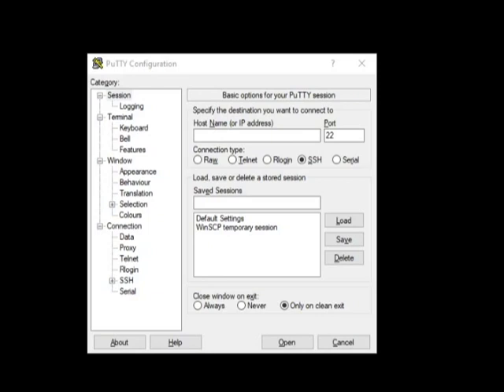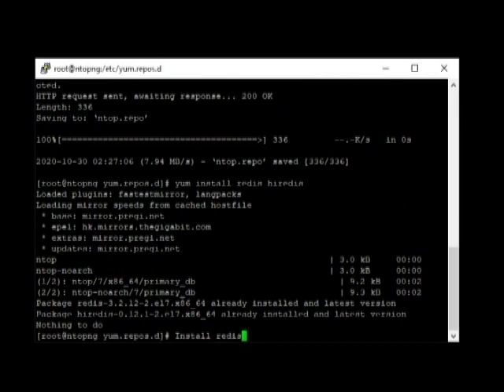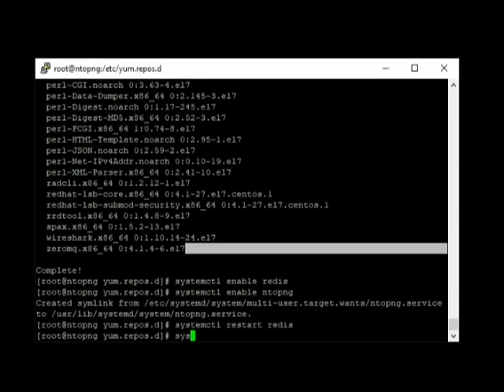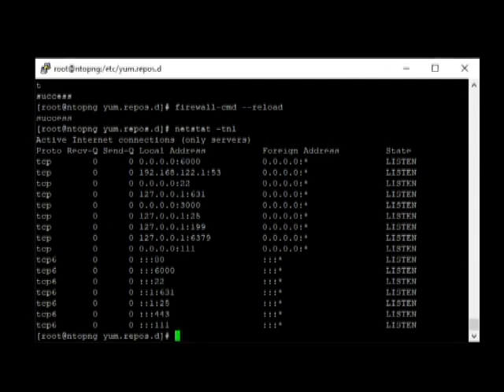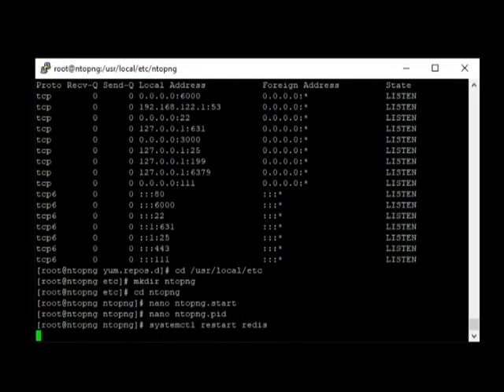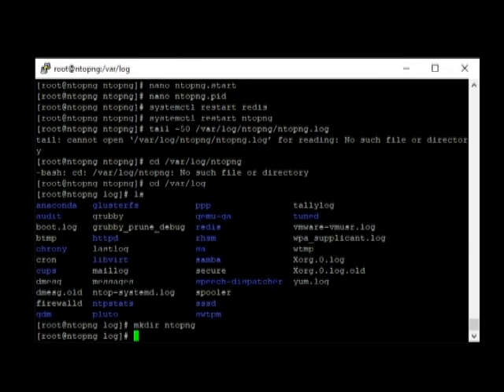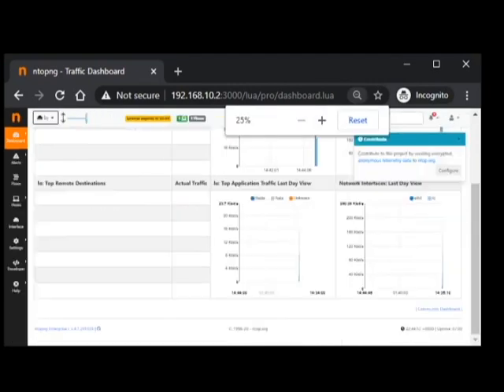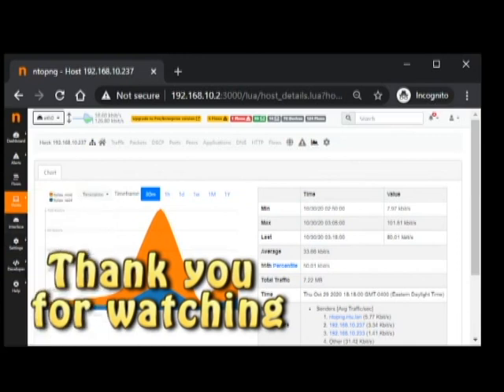How to setup Ntopng server in centos 7 linux to monitor network traffic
ntopng is the next generation version of the original ntop, a network traffic probe that monitors network usage. ntopng is based on libpcap and it has been written in a portable way in order to virtually run on every Unix platform, MacOSX and on Windows as well.

Commands used in this tutorial shown below
1. Install EPEL/NTOP repo
Add EPEL repository using wget to download rpm file and then install it. If you have not installed wget then install it by using yum install wget

# rpm -ivh epel-release-7-12.noarch.rpm
Install EPEL for CentOS 7

Once EPEL repository is installed, install NTOP repository.

wget ntop repo

2. Install Redis
Redis and Hiredis are the required packages for the Ntopng installation, so install it before installing ntopng

# yum install redis hiredis
Install redis

3. Install NTOPNG
Install ntopng along with other packages.

# yum clean all
# yum update
# yum install pfring n2disk nprobe ntopng ntopng-data cento nbox
Install ntop

4. Enable Redis/NTOPNG during startup
# systemctl enable redis
# systemctl enable ntopng
# systemctl restart redis
# systemctl start ntopng
Enable redis, ntopng during startup

5. Configure Firewall
Configure firewall to allow traffic to ntopng. If you have not installed firewall in your CentOS 7, then install it using following commands.

yum install firewalld
systemctl start firewalld
systemctl enable firewalld
Now open the following port to public using firewall-cmd

firewall-cmd --zone=public --add-port=3000/tcp --permanent
firewall-cmd --zone=public --add-port=6379/tcp --permanent
firewall-cmd --reload
 Configure firewall

6. Create configuration files for ntopng
By default, redis and ntopng installed in /usr/local/ folder.  We need to create configuration files for ntopng.

# cd /usr/local/etc
# mkdir ntopng
# cd ntopng
Create ntopng configuration dir/files

# nano ntopng.start
Put these lines :

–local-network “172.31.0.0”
–interface 0

ntopng conf file

# nano ntopng.pid
Put this line :

-G=/var/run/ntopng.pid

ntopng pid location

7. Restart ntopng/redis
# systemctl restart redis
# systemctl restart ntopng
Restart ntopng and redis

Check the log file using this command, tail -50 /var/log/ntopng/ntopng.log

ntopng log file

8. Testing ntopng
Now you can test your ntopng application by typing . You will get ntopng login page.

NTOP login page

For the first time, you can use user ‘admin’ and password ‘admin’. You will be redirected to the dashboard.

ntop dashboard